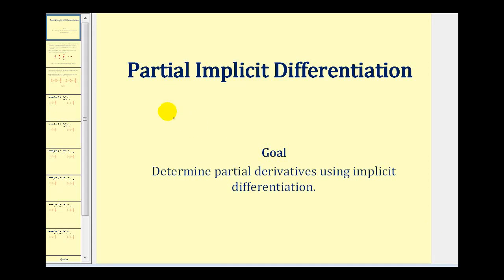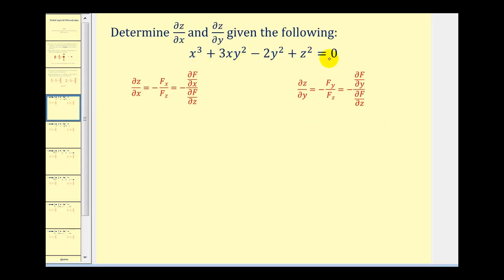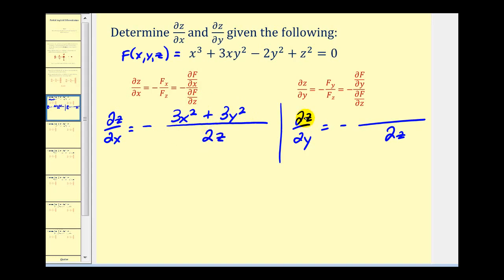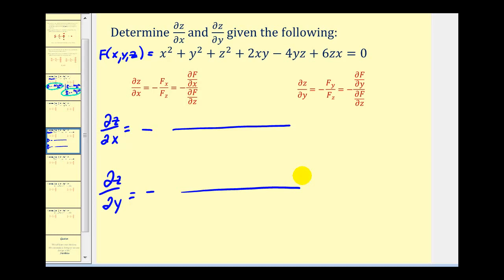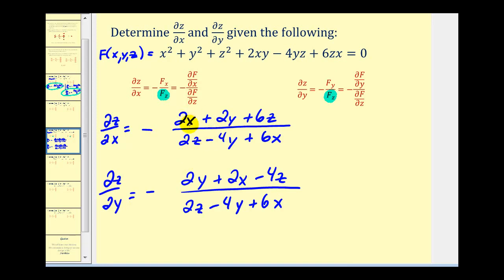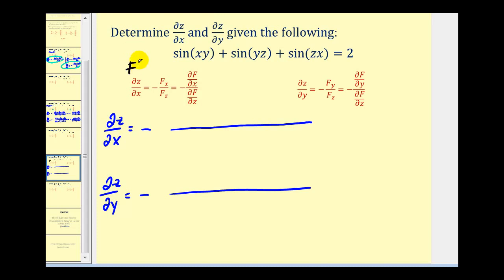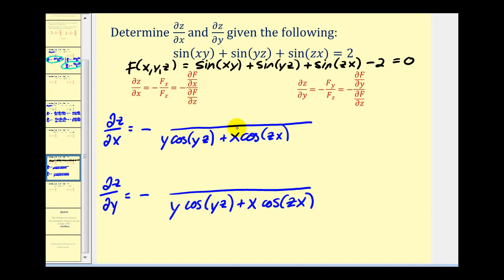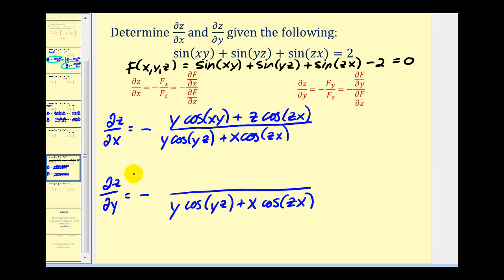594 Partial implicit differentiation